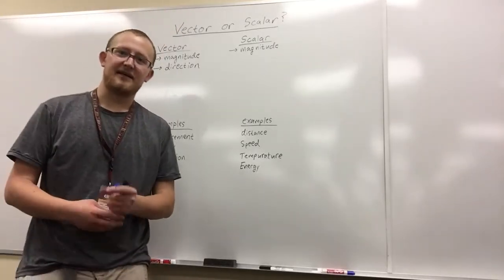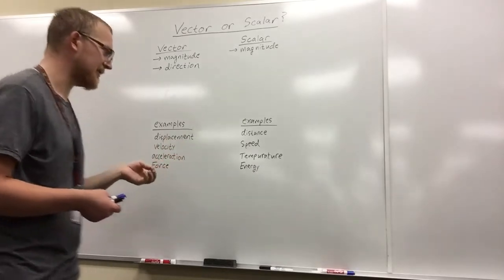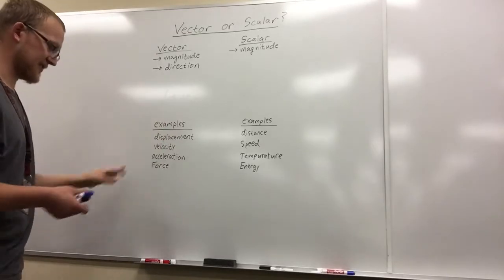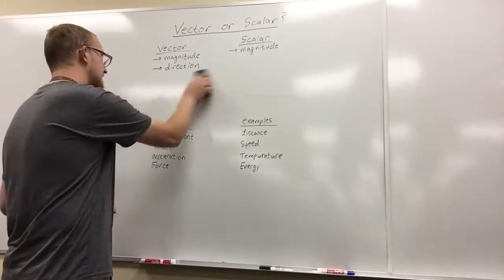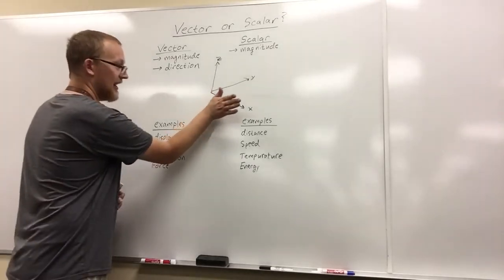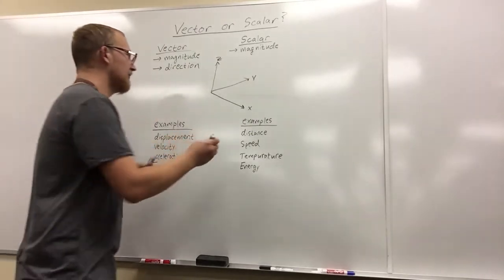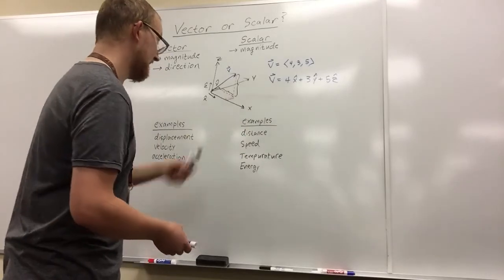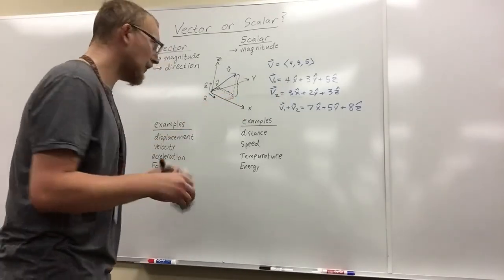(1) Introduction to Vectors and Scalars